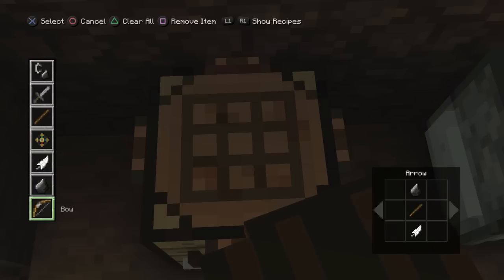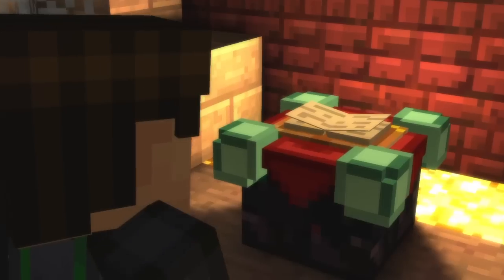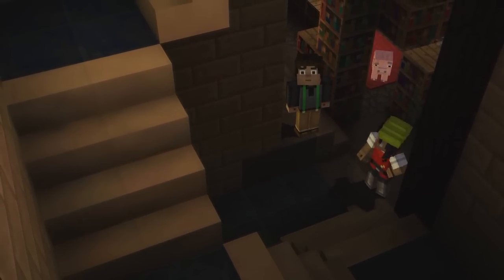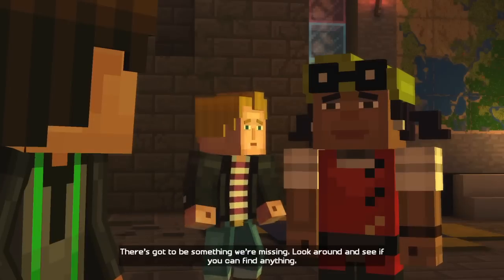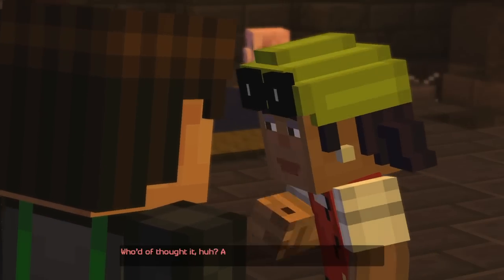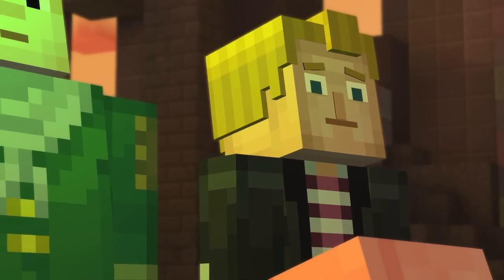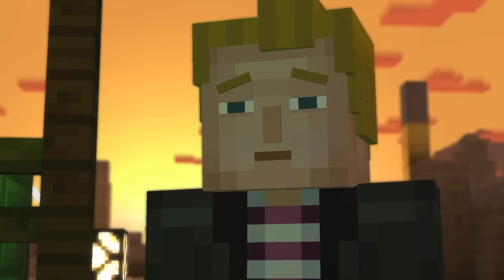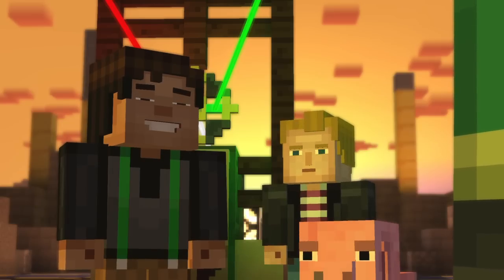Minecraft Story Mode Playthrough Part 8 - Ellegaard? Or Magnus?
Welcome To My Official Playthrough Of Minecraft Story Mode

A Game By Telltale Games